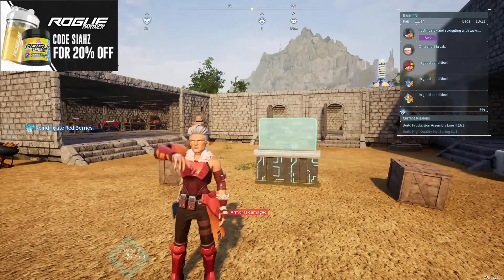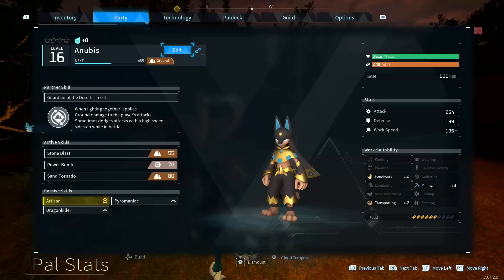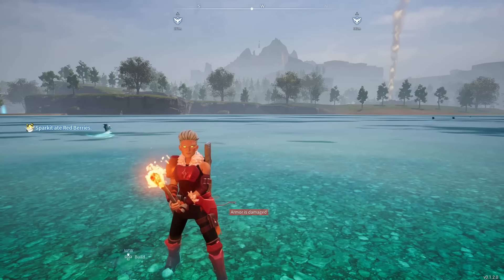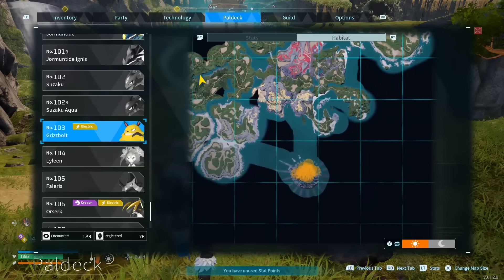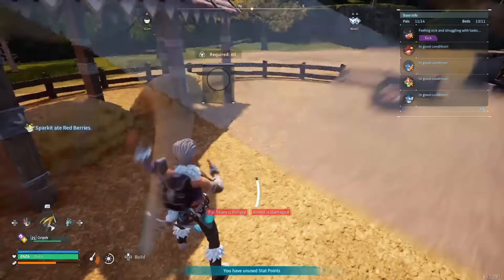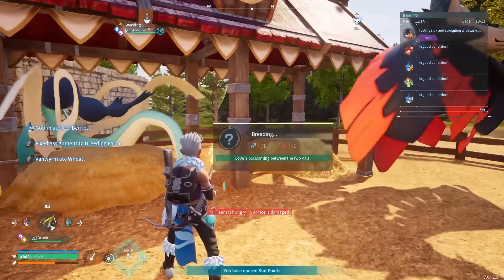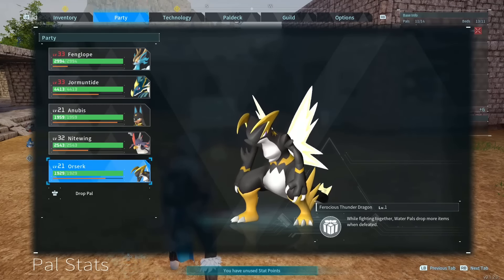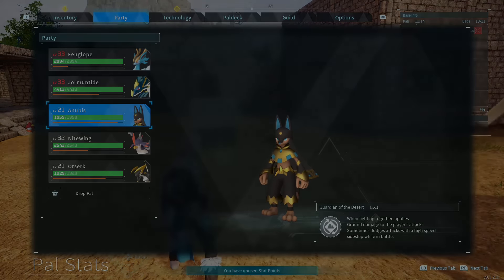Palworld | How to Get RARE Anubis & Orserk Pal EARLY! (Breeding Guide)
Welcome back to another guide video, in this video I will be showing you how to get Anubis & Orserk Pal EARLY! You should be able to get both of them by level 17 or so, making the early game a breeze with these 2 pals.

If you wanna see me streaming Palworld in the future hit me with a follow on twitch

Or click on this link to have my code auto entered

If you guys are interested in joining my discord we talk about everything about palworld. We also help each other out, give tips and tricks and so much more

0:00 - 0:41 Intro
0:42 - 1:17 Where to find vanwyrm
1:18 - 1:44 Where to find Azurobe
1:45 - 2:05 Where to find Relaxaurus
2:06 - 2:45 Where to find Grizzbolt
2:46 - 4:37 How to breed for Anubis & Orserk
4:38 - 5:12 Outro